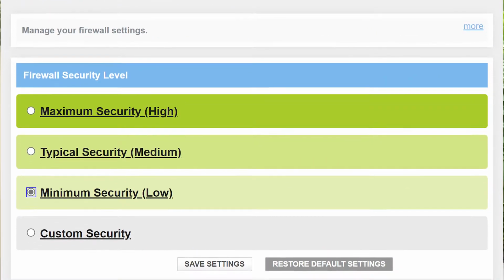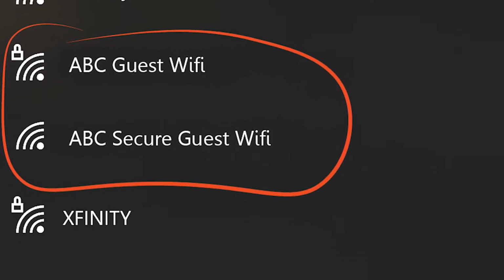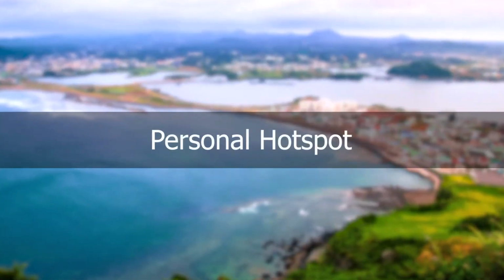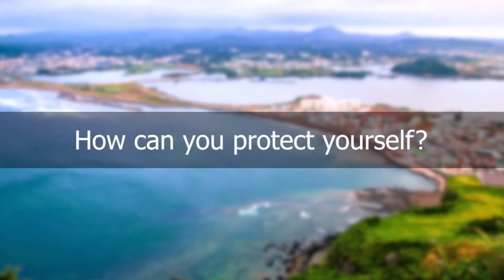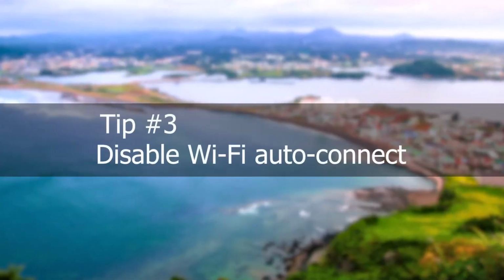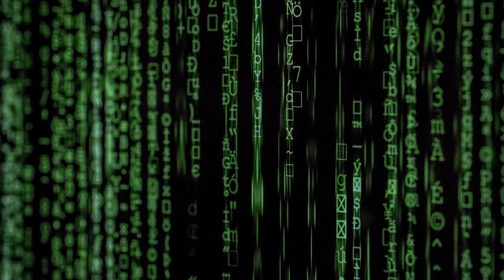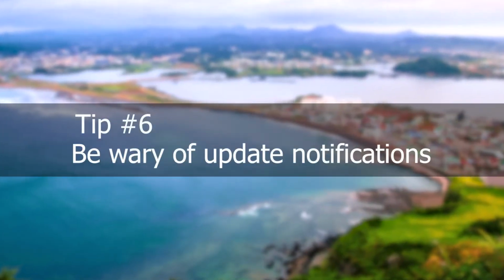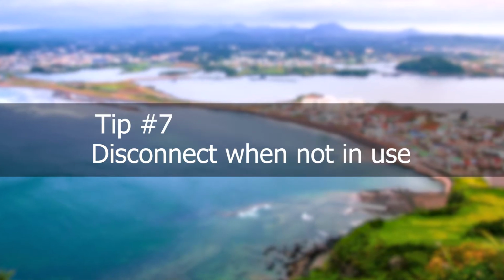Remote Work in the Caribbean | Technical and Security Essentials | Episode 5: Danger of Wifi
The Rayster shares what he has learned about using the different kinds of WiFi you'll find while remote working. He shows you the dangers of WiFi and simple steps you can do to protect yourself and the data your are responsible for.

BTW...the Rayster always speaks clear English...no previous technical experience or skills required by you to benefit from Ray's knowledge. Be sure to watch all the video episodes in order to protect your data from attack and get your mind right for a real remote work experience.